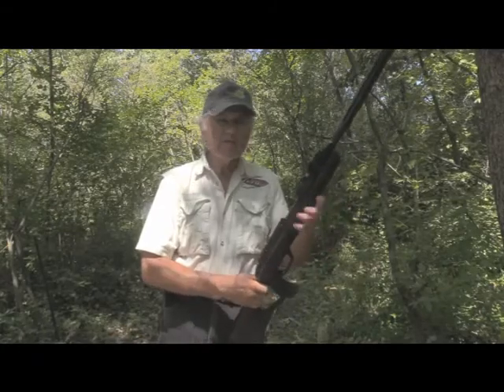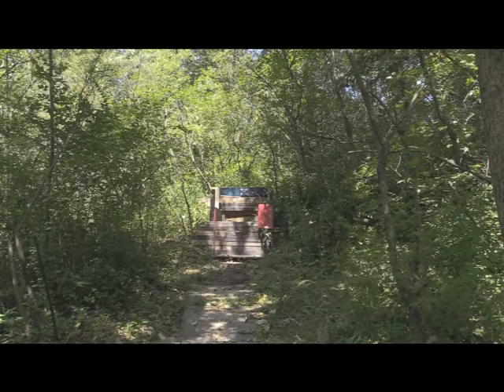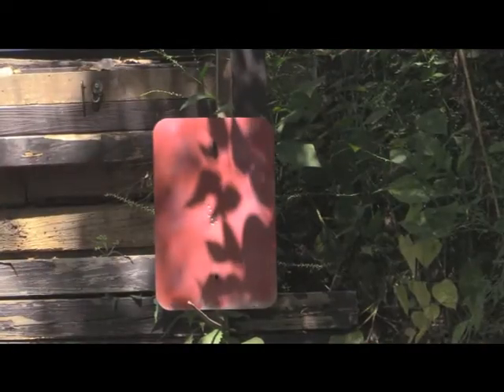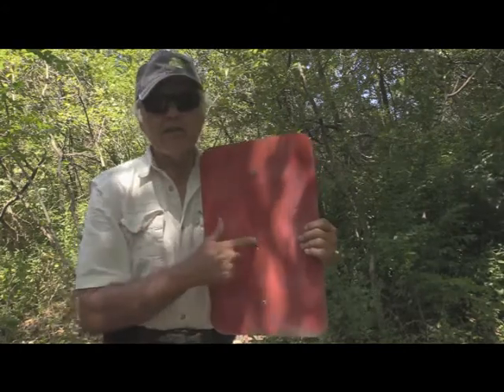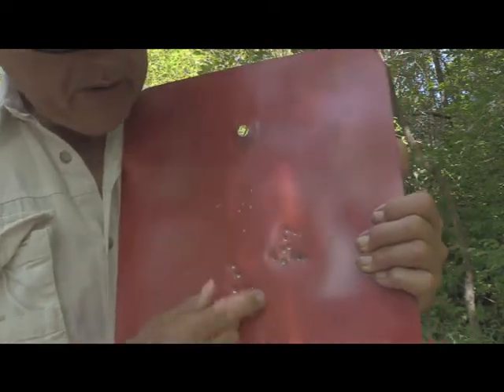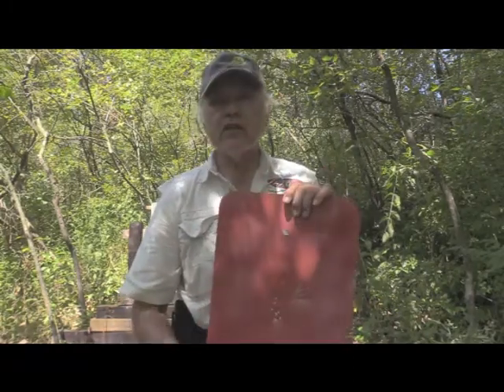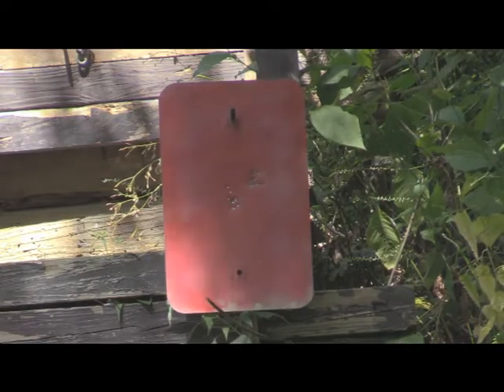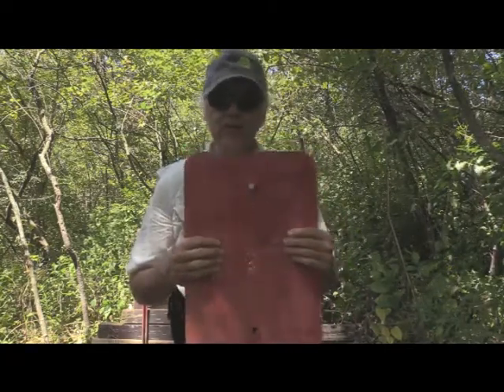Gamo Swarm and Umarex Buck Mark - Shooting Sign Metal At Closer Range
Recently we shot "sign metal" with air guns at 50 yards.  This helped detect hits better than when shooting at AR500 targets.  The question was asked if at closer range there would be damage to the metal.  Here we fire the same Gamo Swarm from10 to 25 yards, and the Umarex Buck Mark pistol from 7 yards at the metal targets.  RWS Superdome and Hobby pellets were both tested.
Pepper makes a special appearance at the end of the video.